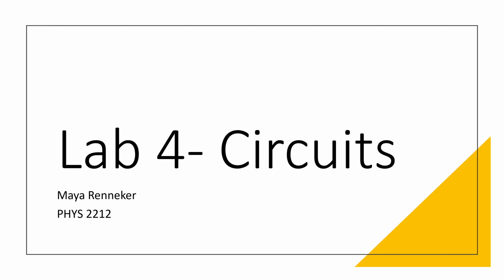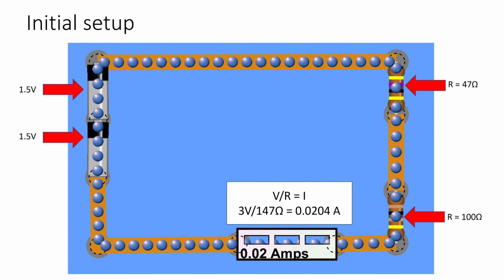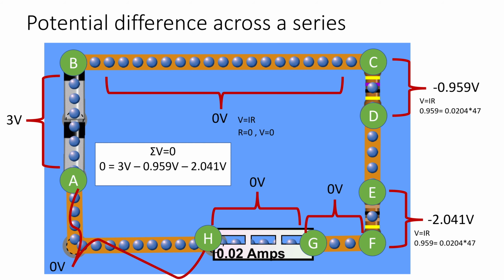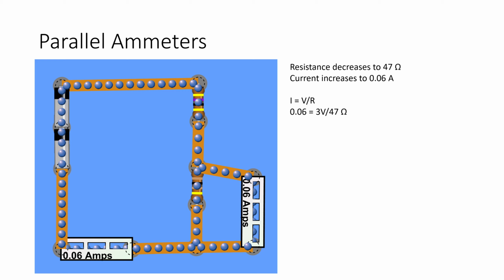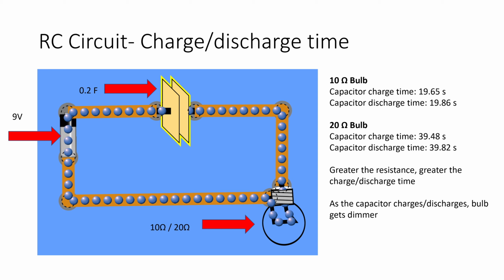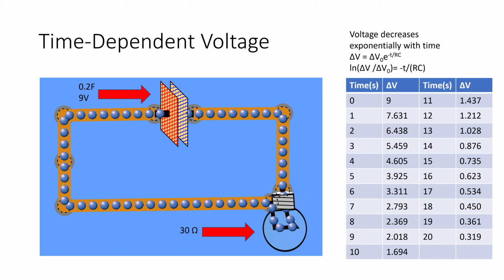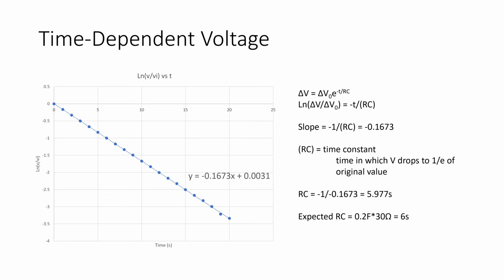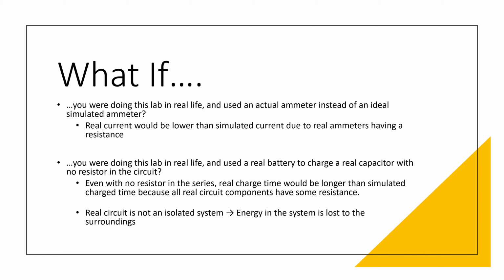PHYS 2212 Lab 4